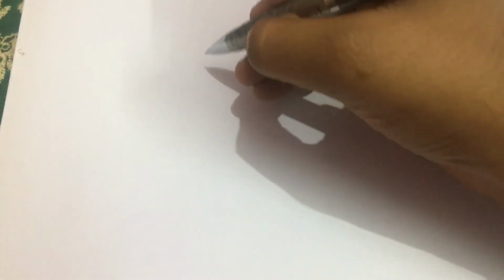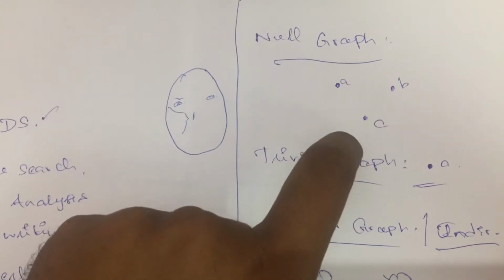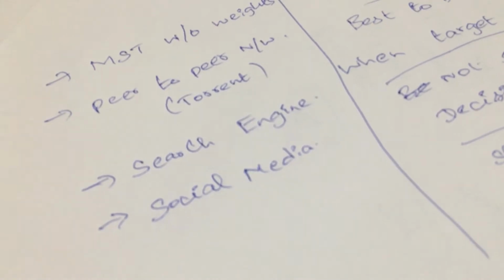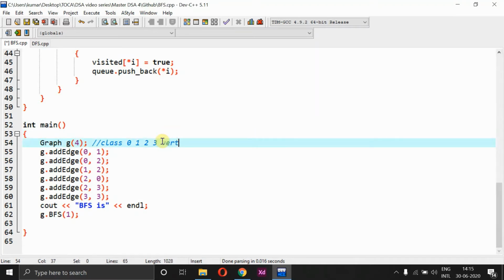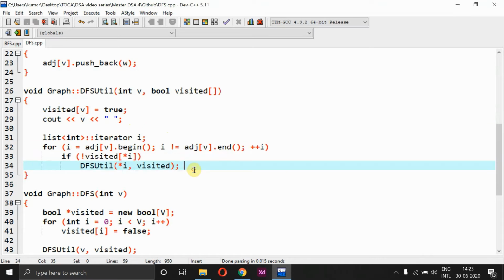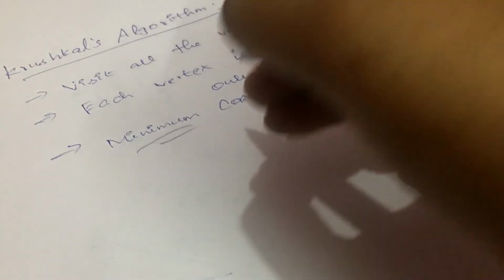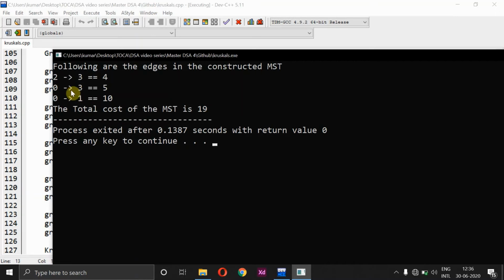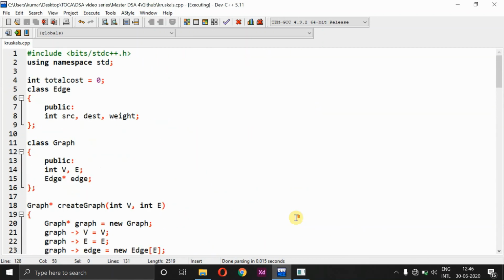Graph tutorial | BFS & DFS | Minimum Spanning Tree | Kruskal's Algorithm & Implementation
Content List:
Graph
Types of Graph
BFS
DFS
Spanning Tree
Minimum Spanning Tree
Kruskal's Algorithm